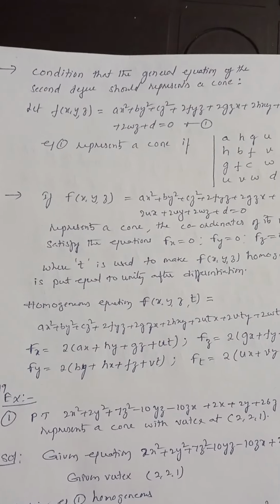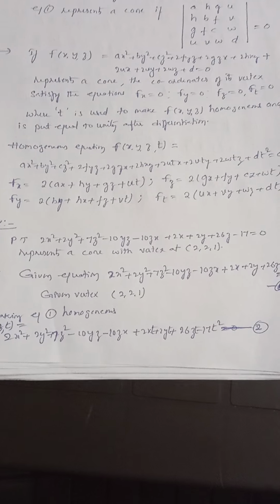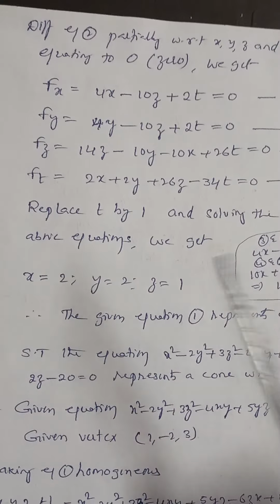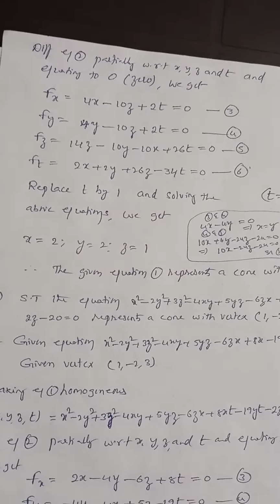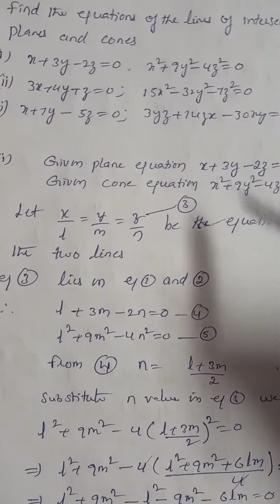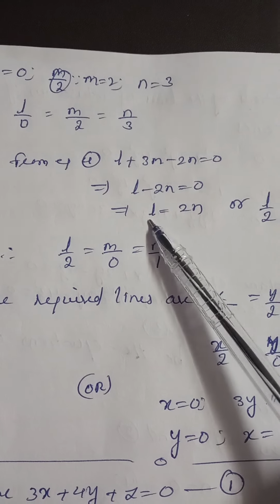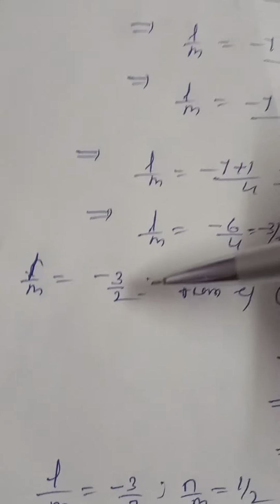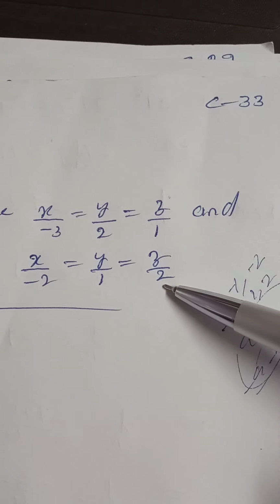4 December 2020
problems on cones ... B. Sc 3